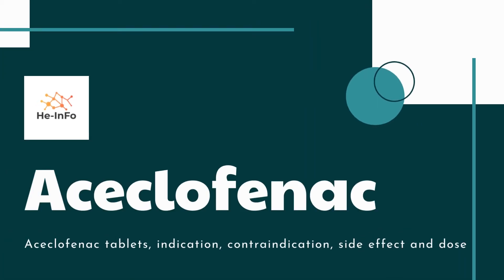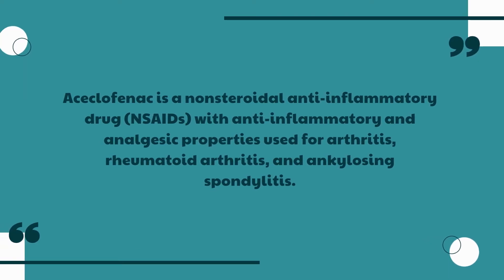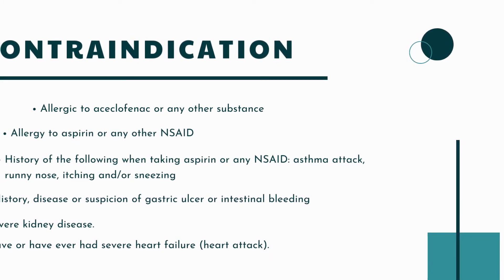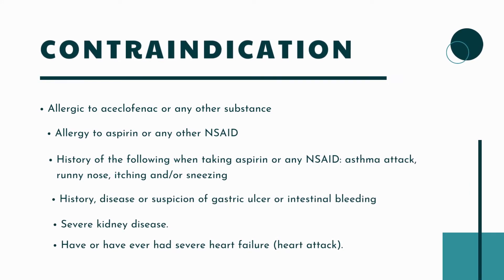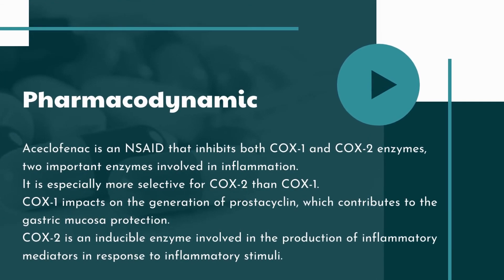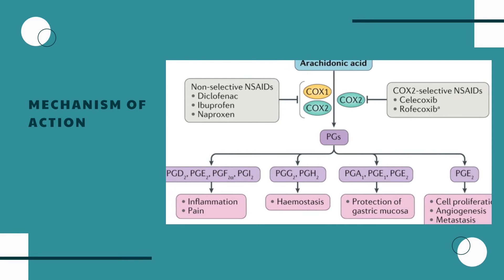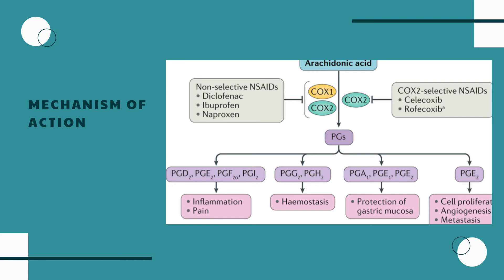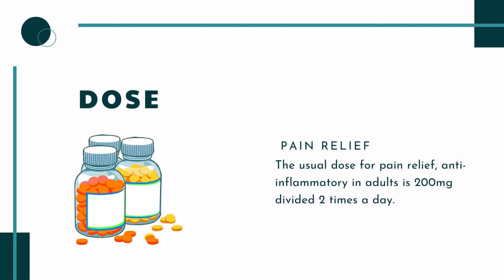Aceclofenac: Indication, contraindication, mechanism and dose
Aceclofenac is a nonsteroidal anti-inflammatory drug (NSAIDs) with anti-inflammatory and analgesic properties